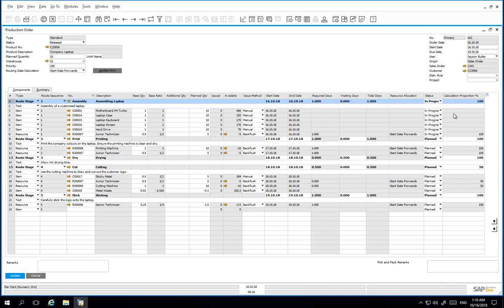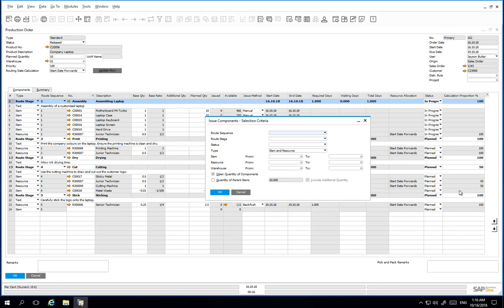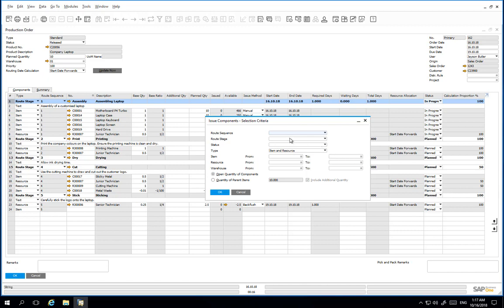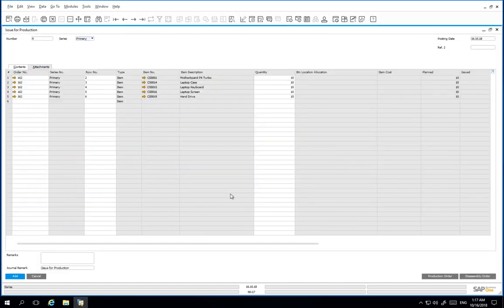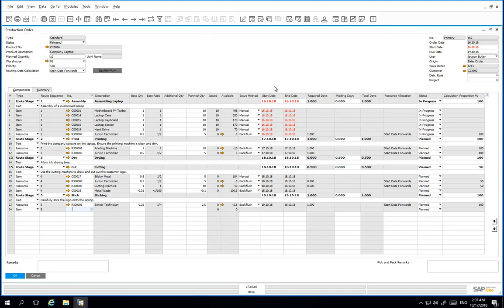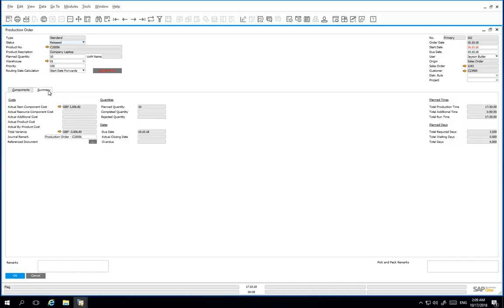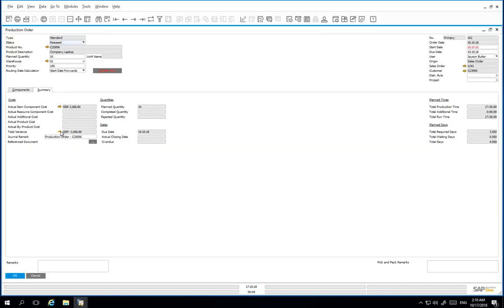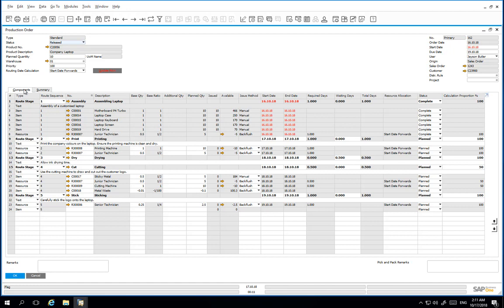SAP Business One Issuing Components & Completing Route Stage 1